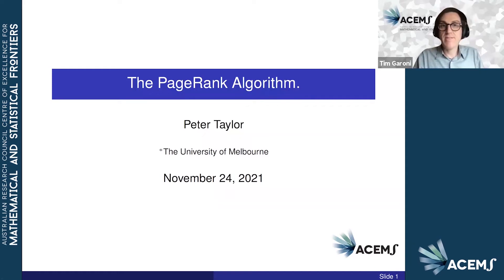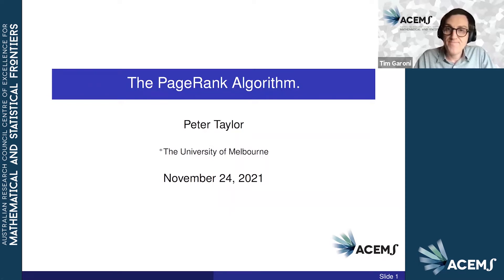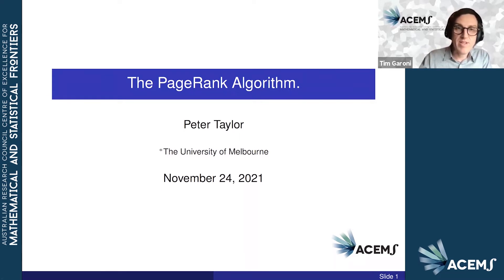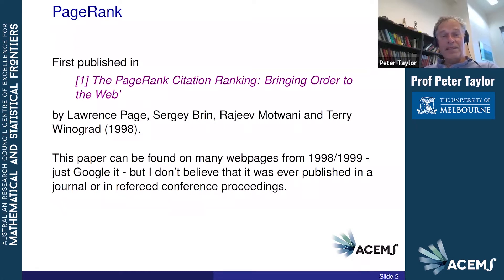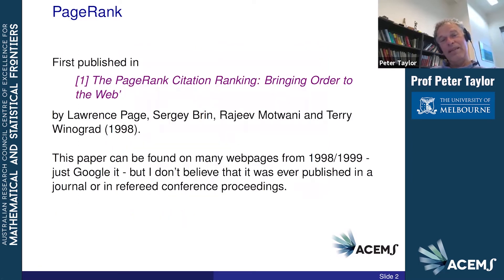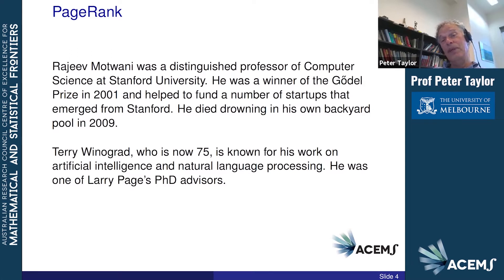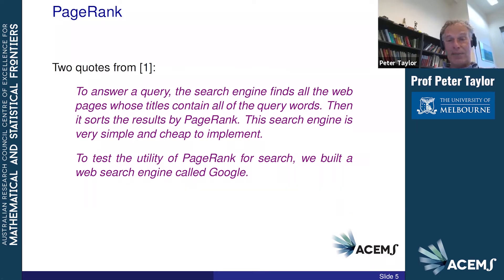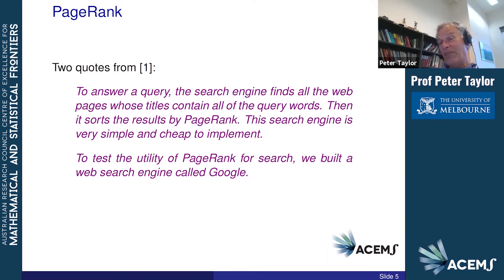The PageRank Algorithm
ACEMS Virtual Public Lecture - 25 November 2021
- Prof Peter Taylor, ACEMS Director & Distinguished Professor at The University of Melbourne

ABSTRACT: The success of Google is widely attributed to its initial use of the PageRank Algorithm developed in the late 1990s by Stanford University PhD students Sergey Brin and Lawrence Page. Although its primary purpose was to rank web pages, the PageRank Algorithm can be used to rank nodes on any directed graph and, in particular, it can be applied to social networks of all kinds.

In this talk, Peter shall discuss the mathematical ideas in the 1999 paper `The PageRank Citation Ranking: Bringing Order to the Web’ by Lawrence Page, Sergey Brin, Rajeev Motwani and Terry Winograd. This is the paper in which the authors first published the ideas that turned into the PageRank algorithm.